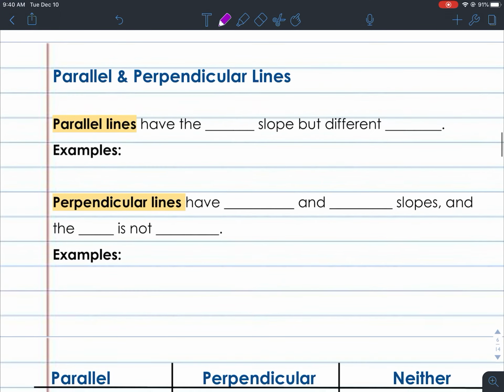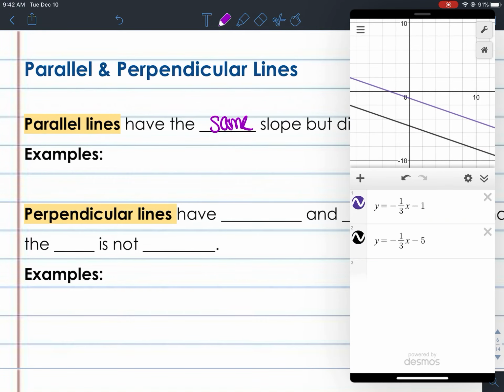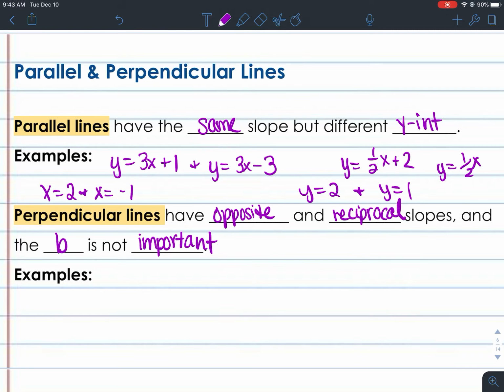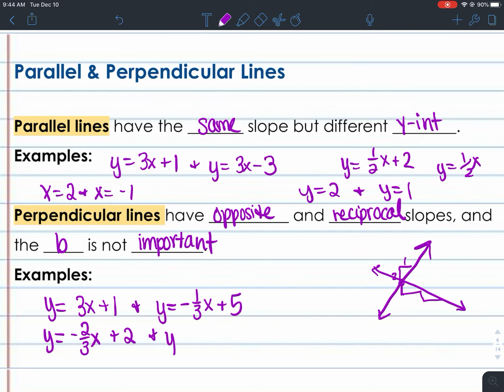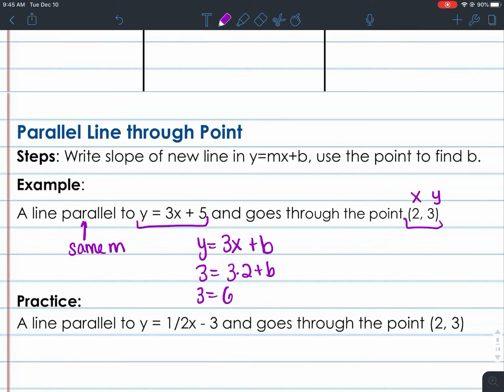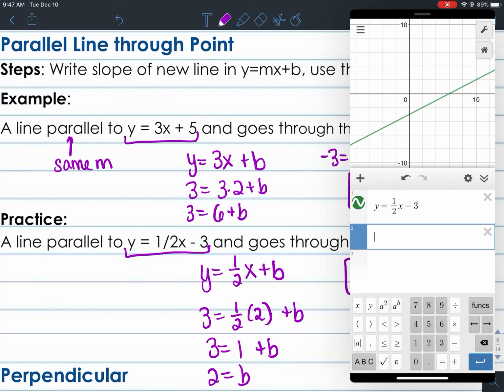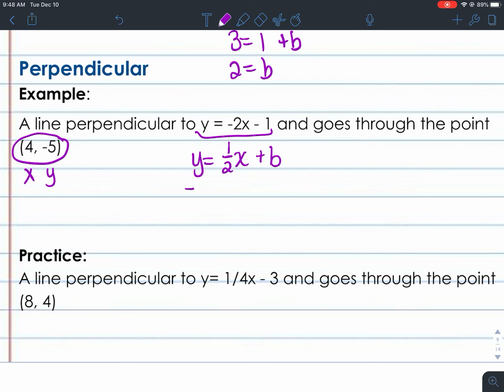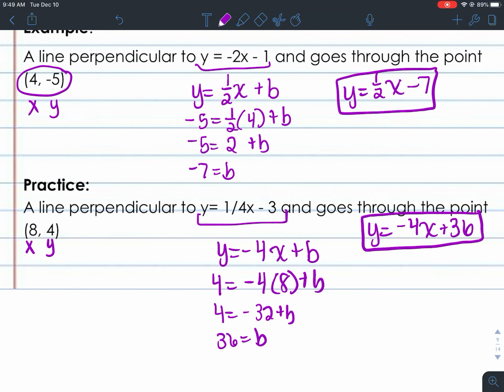Parallel & Perpendicular Lines